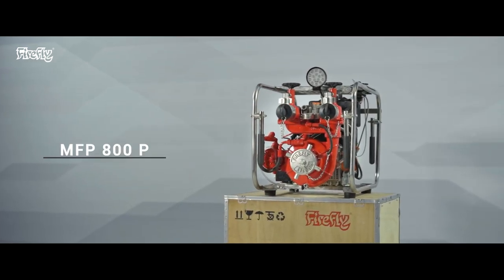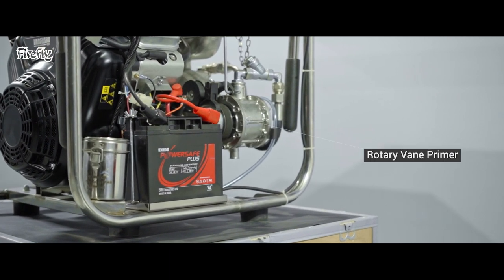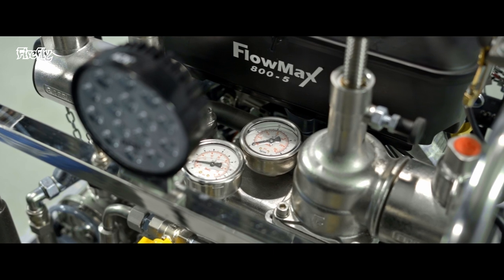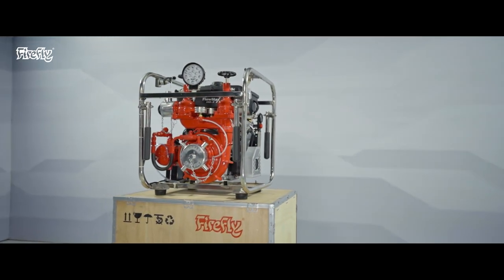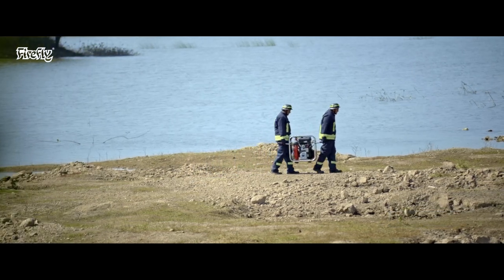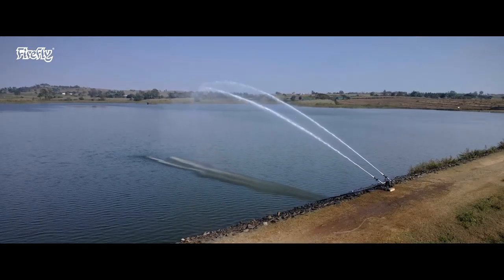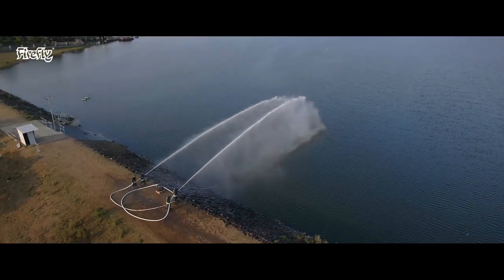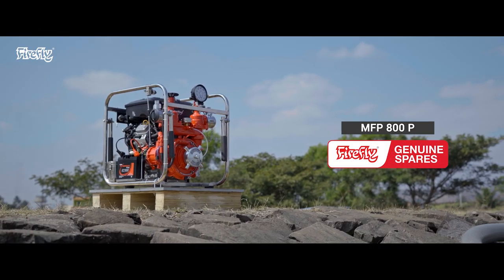MFP 800 P | Gasoline/Petrol Fire Fighting Pumps | Firefly Fire Pumps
Key Features:

Extremely Compact in design & light weight

Economical - 8.5 liter Fuel tank sufficient for more than 1.5 hour

Effortless priming system

Pump available in three materials - Aluminum / Gunmetal / Stainless Steel

Hassle Free Electric start as standard with Rope start as standby